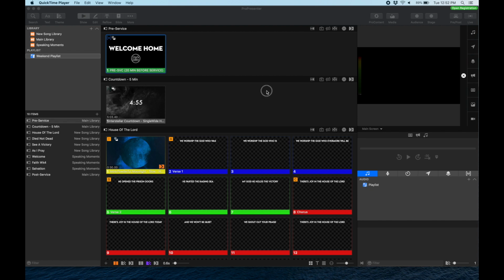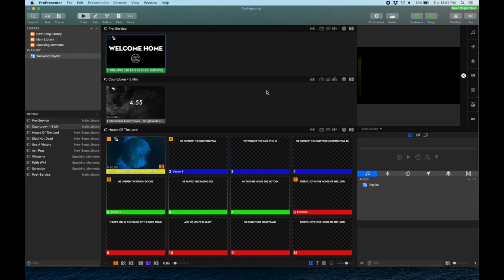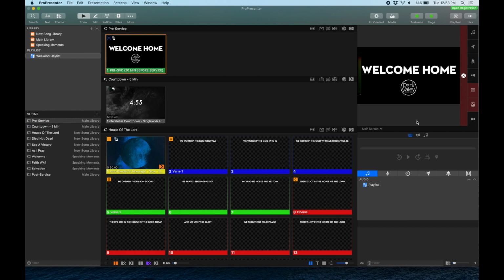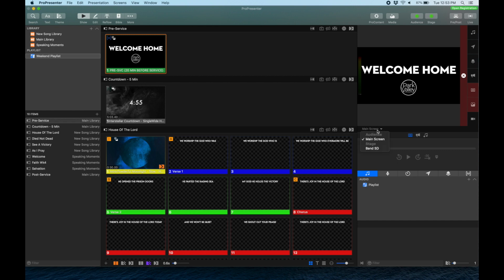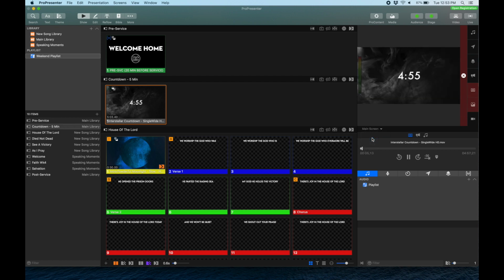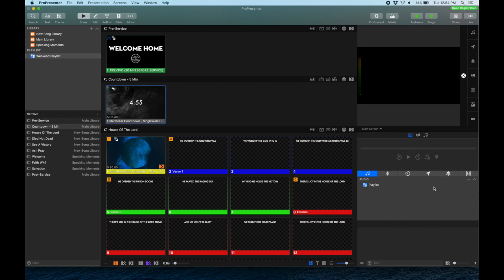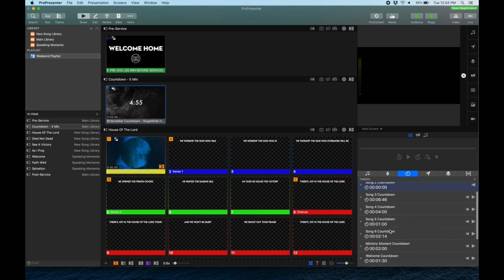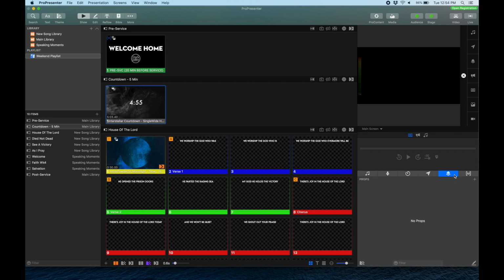Pro 7 - Basic Overview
A quick Basic Overview of the Main ProPresenter 7 Screen